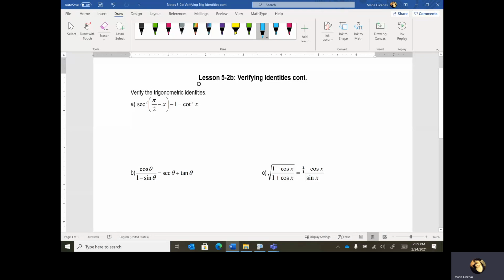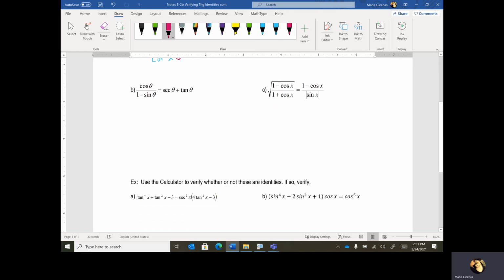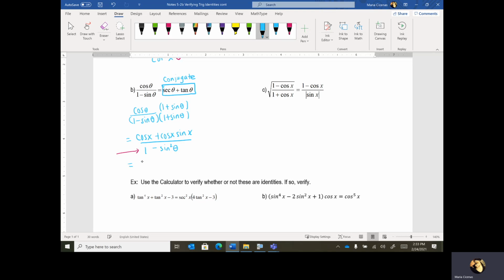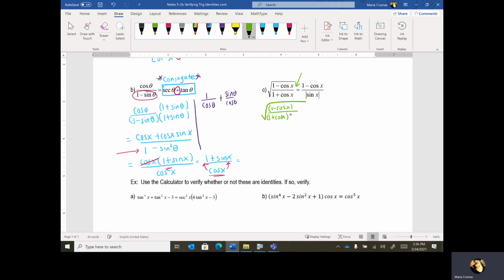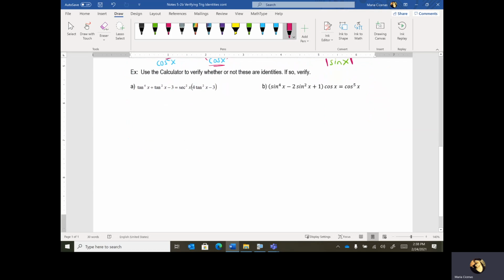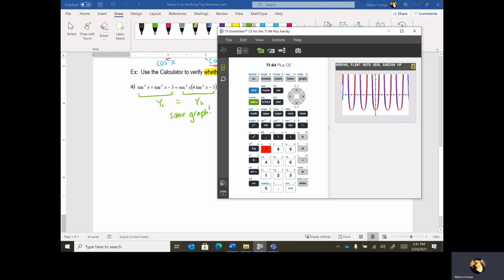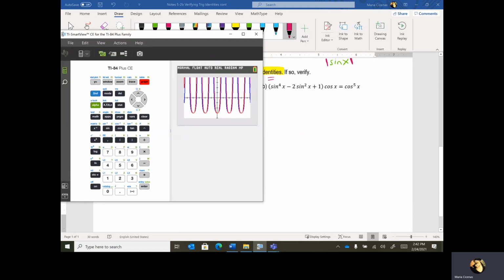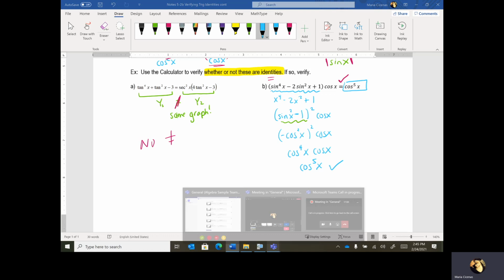Lesson 5 2b Verifying Trig Cont